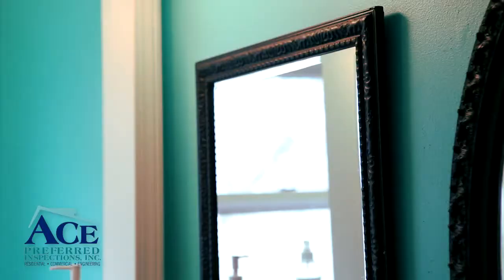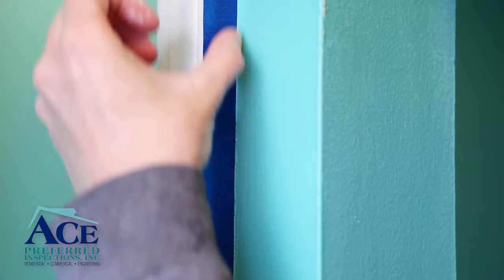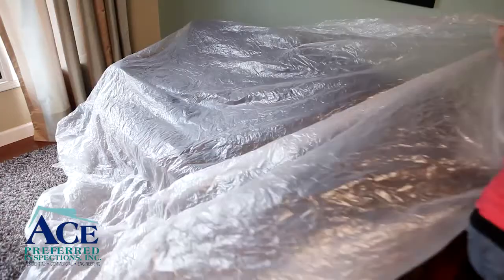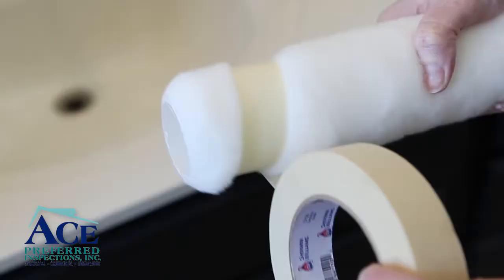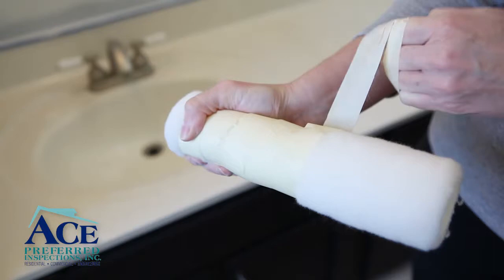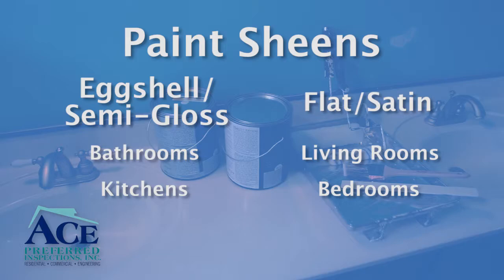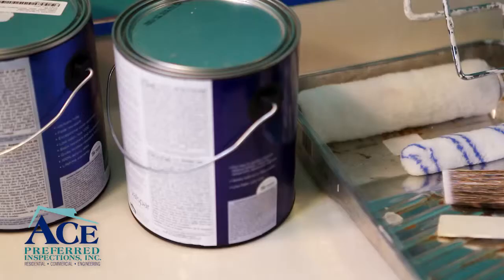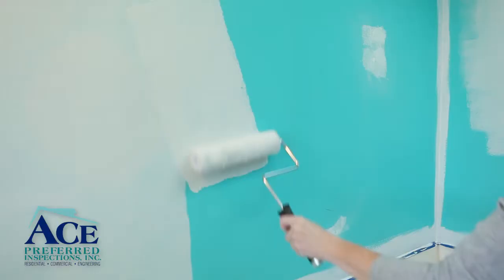Ace Preferred Preparing to Paint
How to prepare a surface for painting.